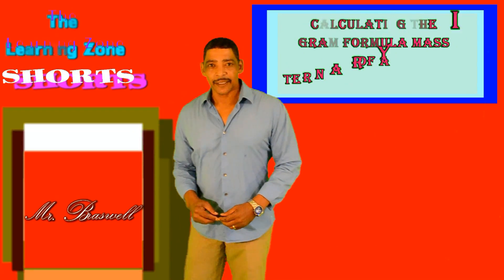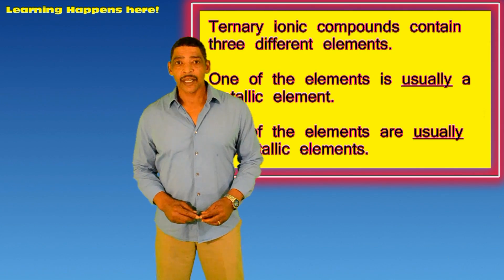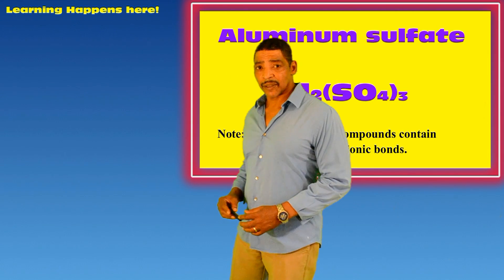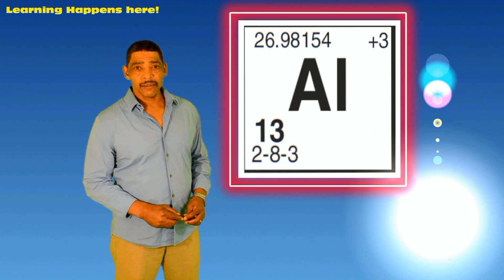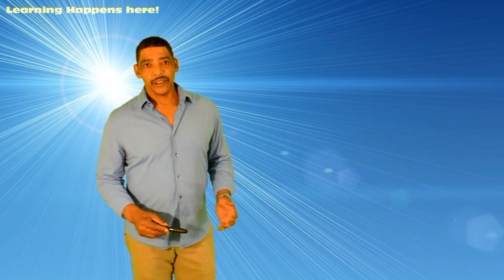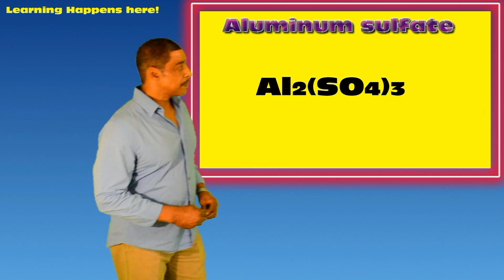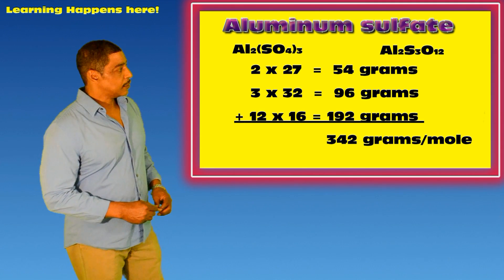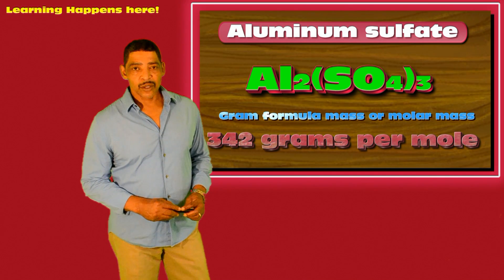MOLAR MASS OF A TERNARY IONIC COMPOUND: Aluminum Sulfate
Explains how to easily determine the formula mass of a ternary compound.